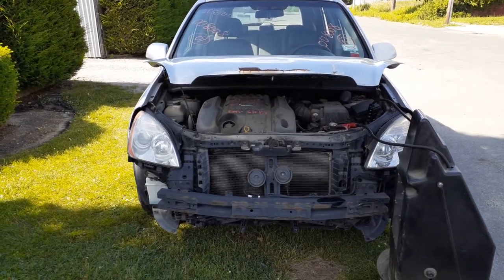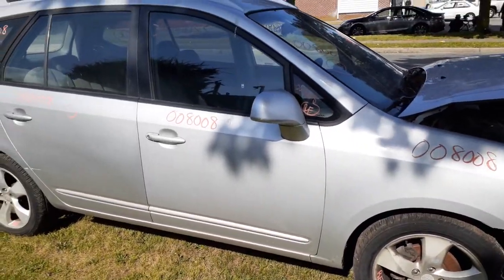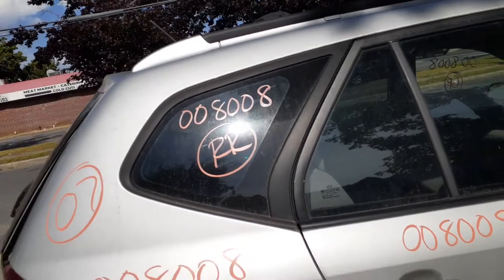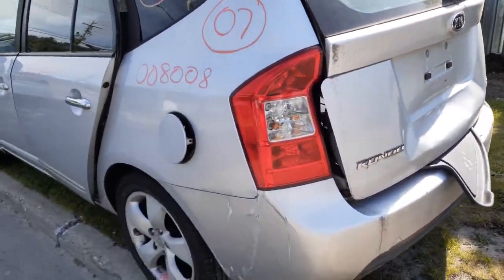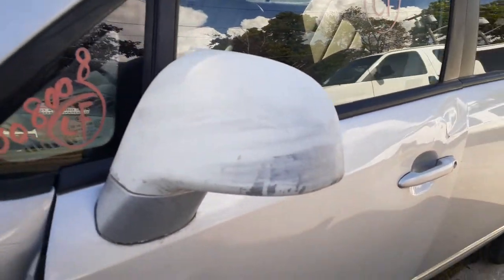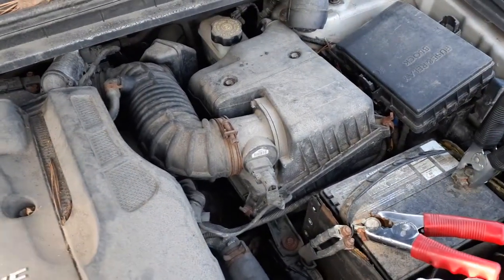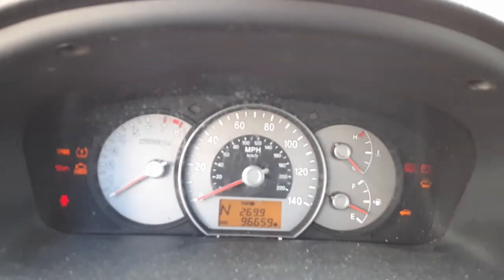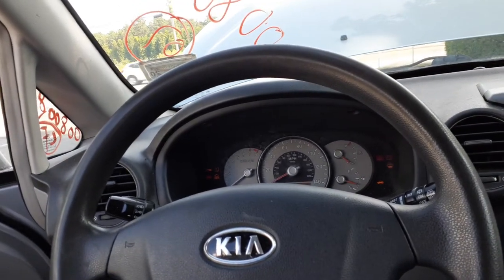We are Parting out this 2007 Kia Rondo 2.7 auto FWD Stock 8008 at All American Auto Wreckers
This Rondo runs and drives hit in the front and in the back a lil also. Has a 2.7 v6 auto front wheel drive vehicle. The rondo only has 96k miles and sounds good. This rondo has no front parts at all the left front door is also damage but has good interior parts. All glass but windshield is good. The suspension is all in good shape front and rear. There is also some good interior parts and the trim code is S8 and the Exterior silver is paint code- 7S. It also has 17 inch 5 star alloy wheels in good shape.